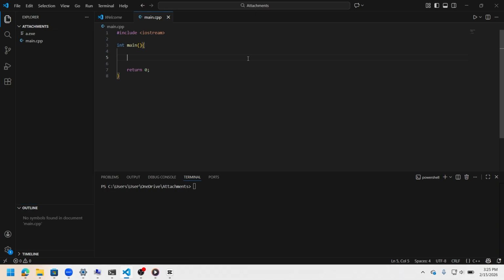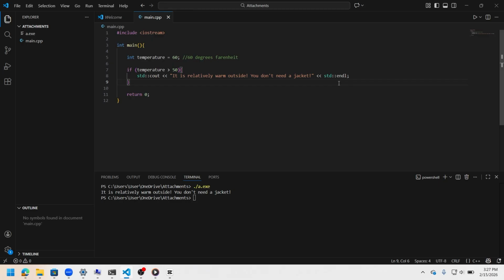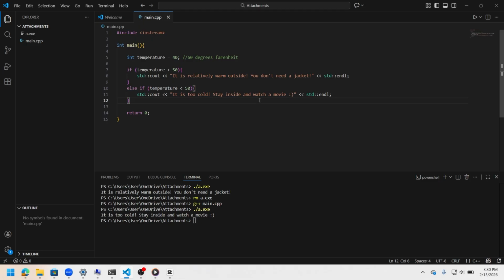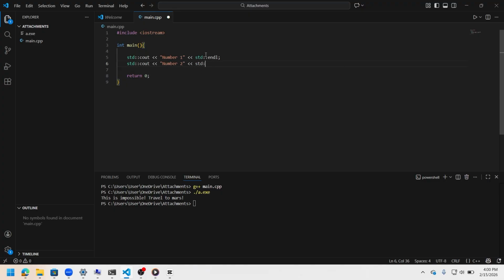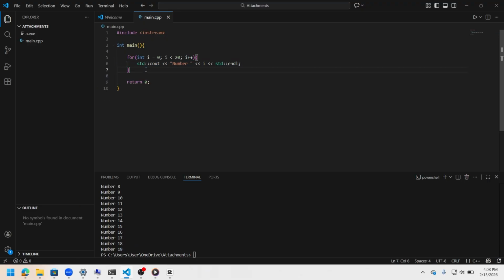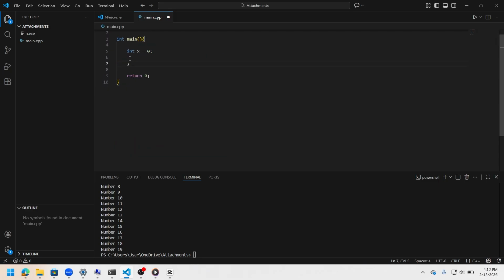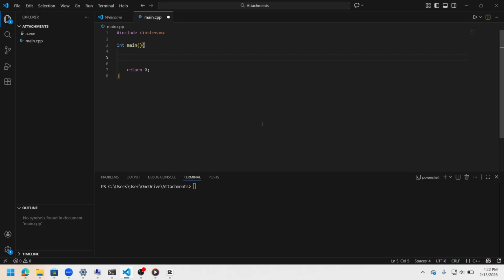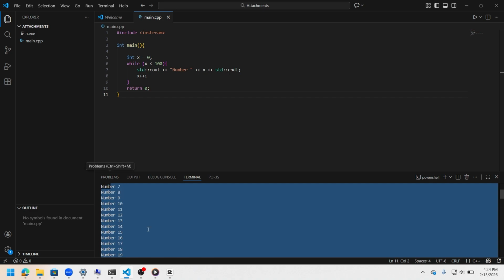3 - If statements, for loops, while loops, and break statements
Hello everyone! In this video I go over basic concepts like if statements, for loops, while loops, and a concept called break statements which can help you emergency halt your programs if needed.